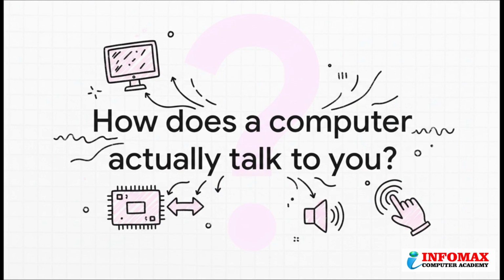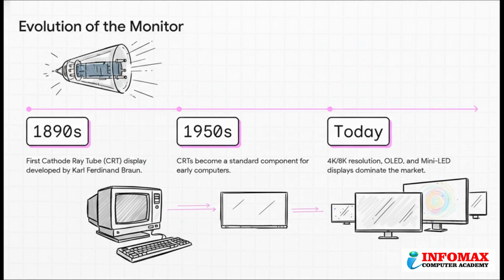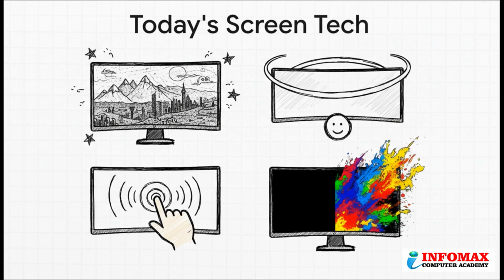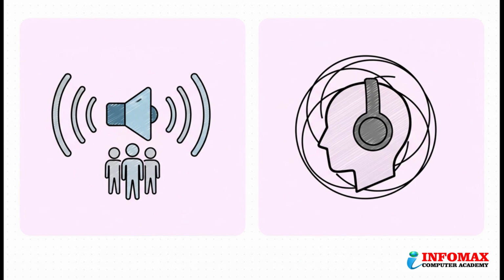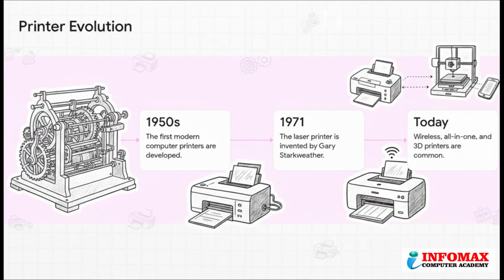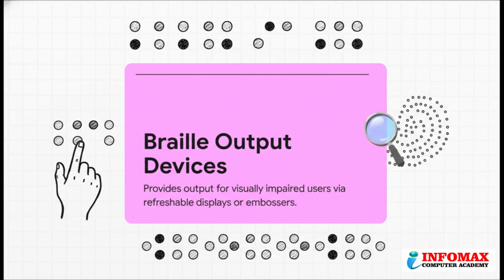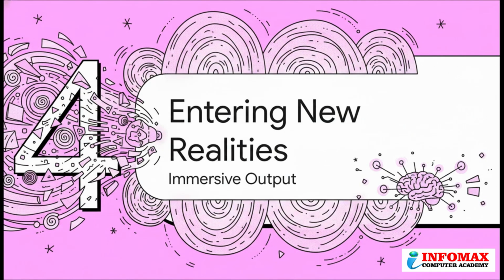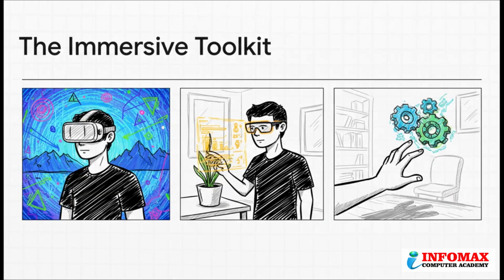output devices of computer |output devices of computer definition | Computer Fundamentals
In this video, you will learn about Output Devices in computers in a simple and easy-to-understand way. Output devices are hardware components that display, print, or present the processed data from a computer to the user. This video is perfect for students, beginners, and competitive exam aspirants preparing for exams like CCC, DCA, ADCA, ITI, Polytechnic, and school-level computer studies.